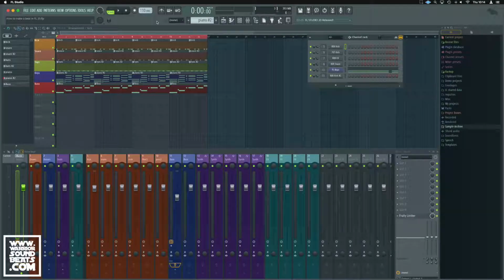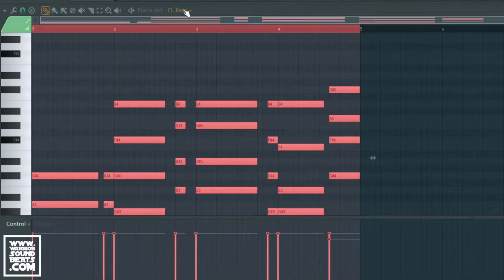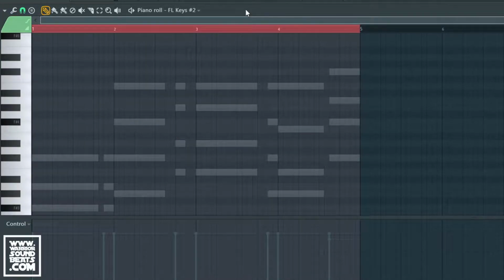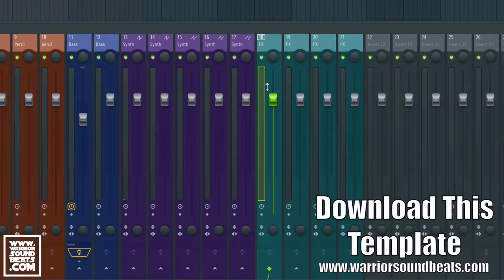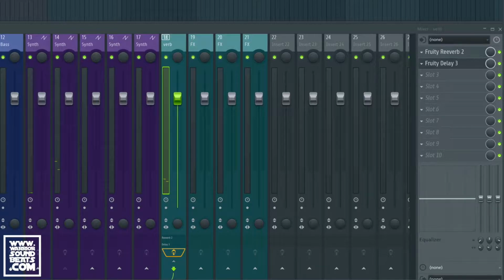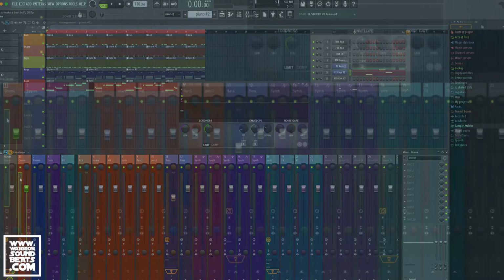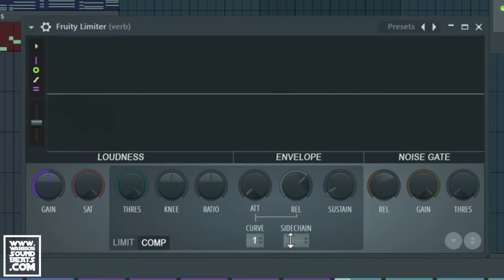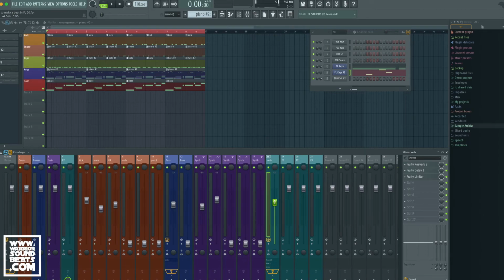How to Make a Beat in FL 20 Pt4 - Finding a Melody